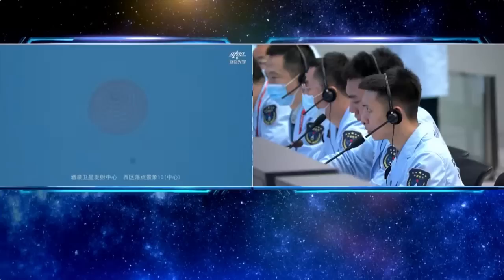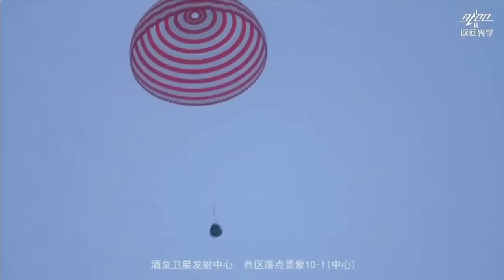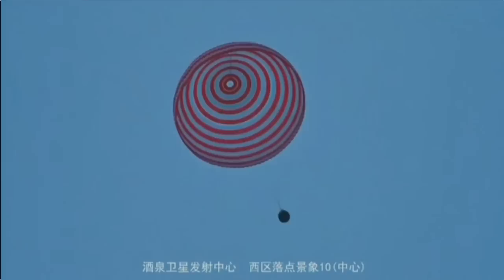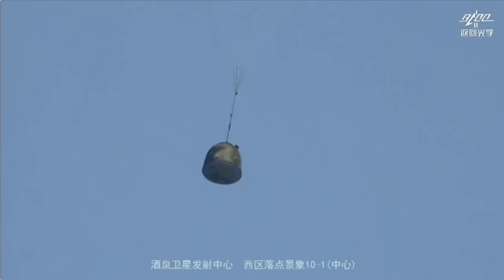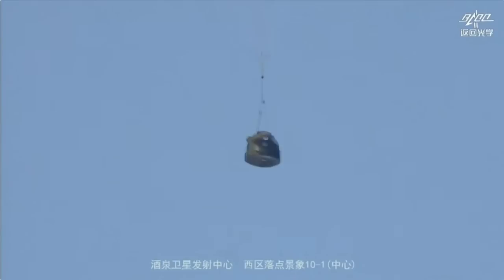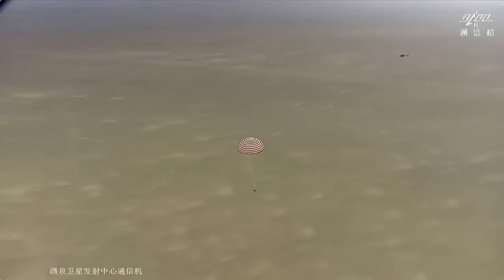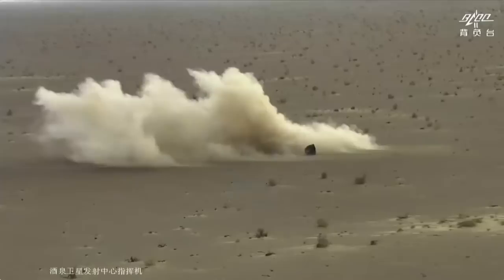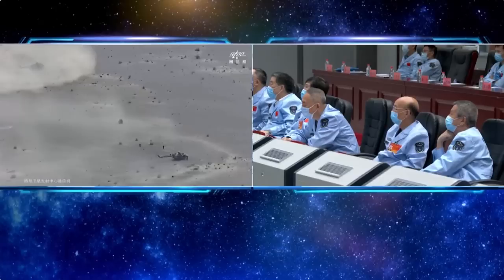Touchdown! China's Shenzhou 15 crew back on Earth after landing in Gobi Desert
The Shenzhou 15 taikonauts Fei Junlong (commander), Deng Qingming and Zhang Lu returned to Earth from the Tiangong space station on June 3, 2023 (June 4 - Beijing time). Their spacecraft touched down at the Dongfeng landing site in north China's Inner Mongolia Autonomous Region.

Broadcast feed courtesy China Central Television (CCTV)